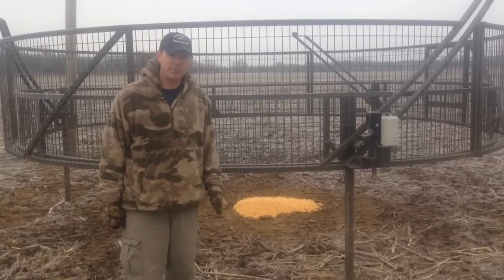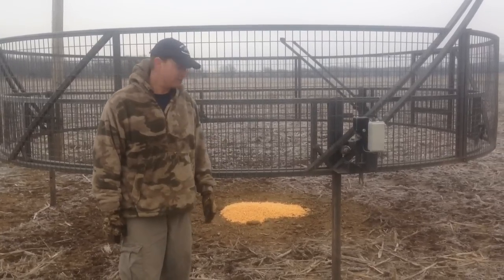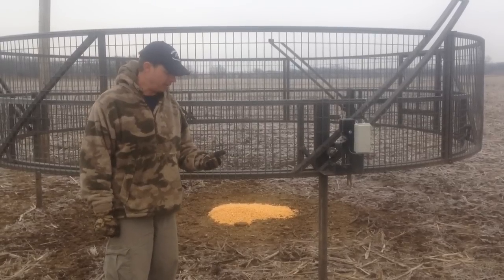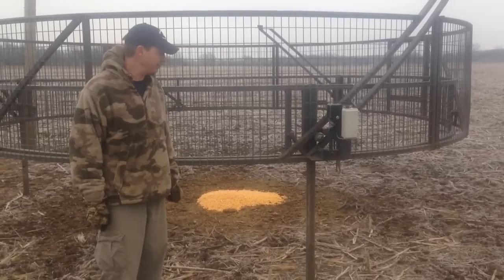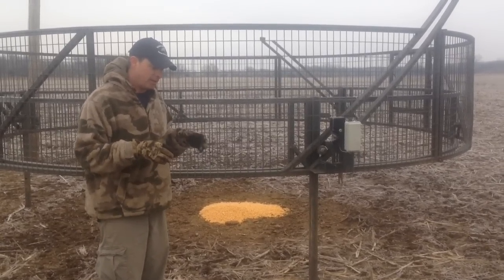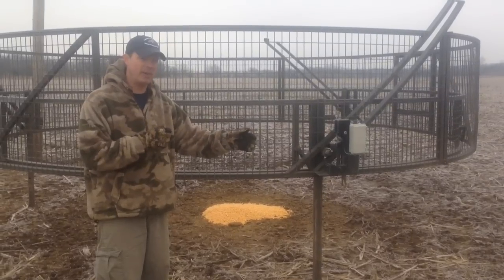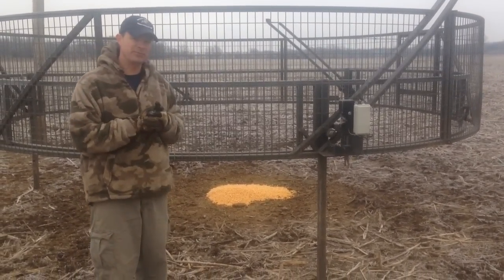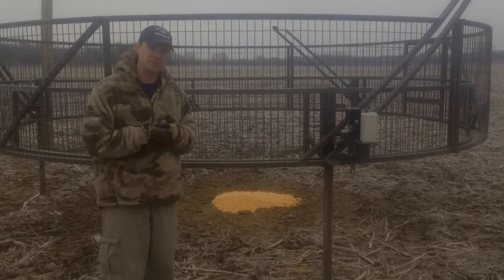Fighting the war on feral pigs from afar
U.S.D.A. biologists Curran Salter talks about the new remote-triggered drop trap (Michael Pearce)